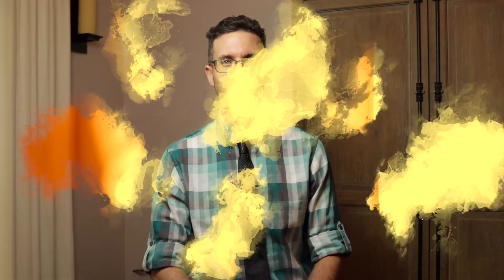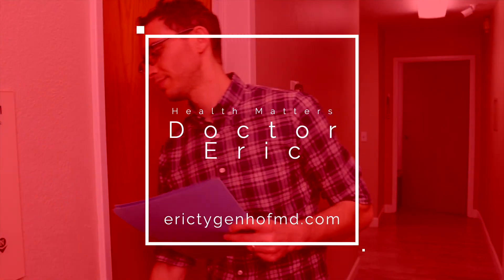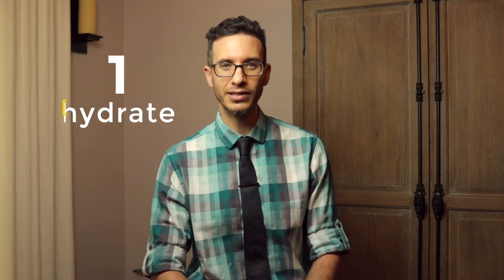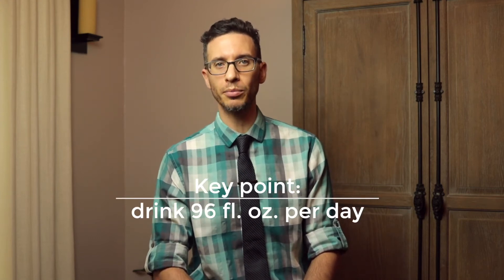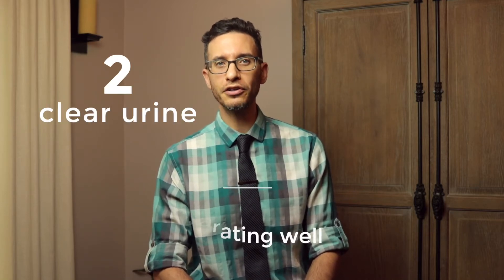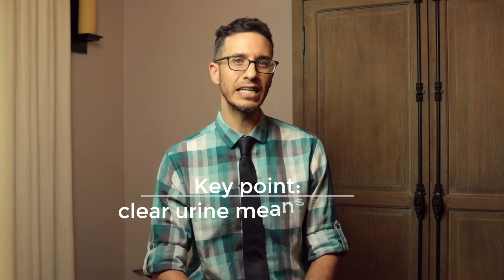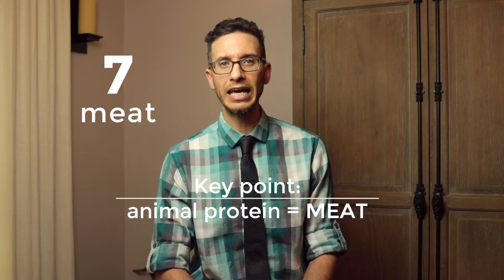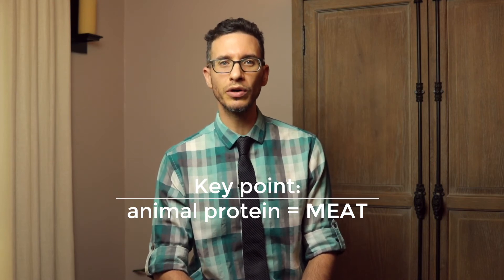Urologist explains 8 ways to PREVENT kidney stones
In this video I present 8 ways to help reduce your risk for kidney stones.

Dr. Eric Tygenhof is a board-certified expert urologist specializing in general urology, with a particular emphasis in stone disease and robotic surgery. He practices in Fullerton, California as a partner at Southland Urology. He is also a Fellow of the American College of Surgeons.